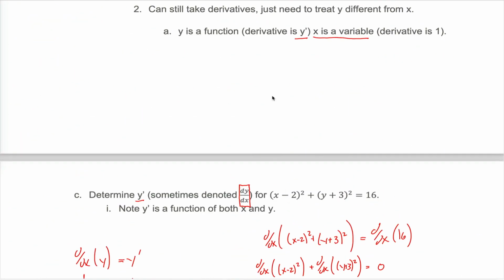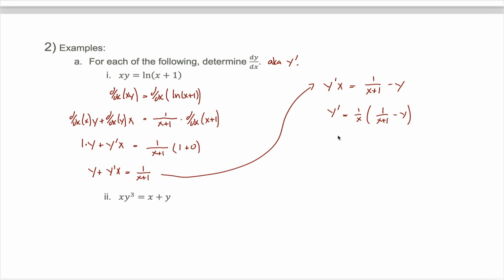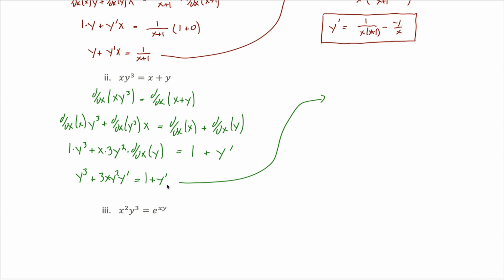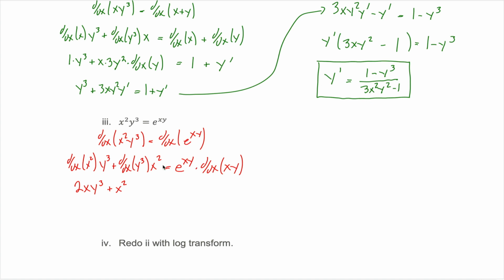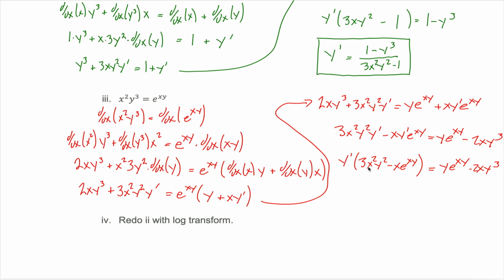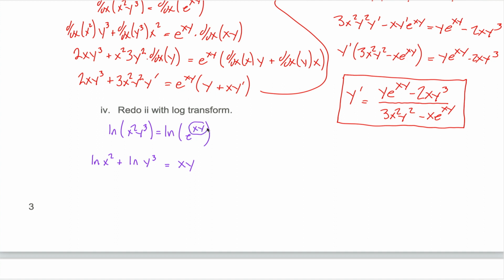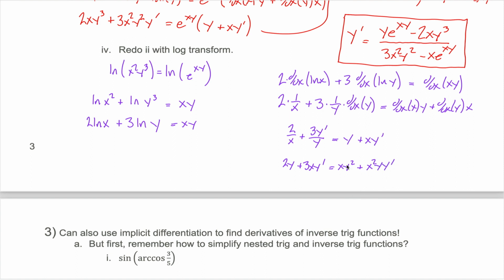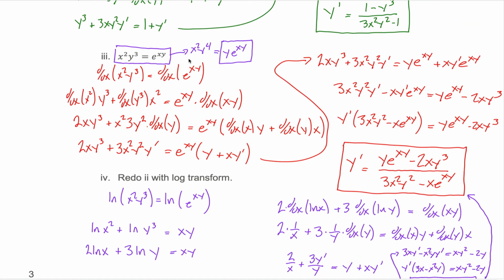3.8: Implicit Differentiation - Examples